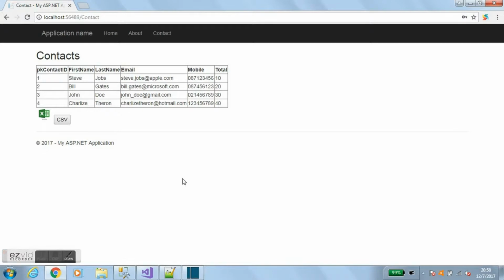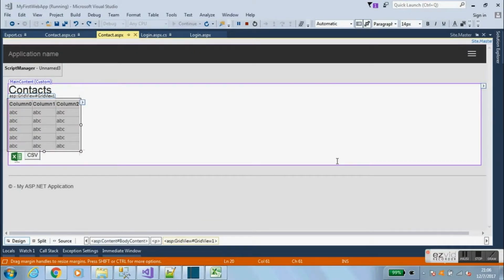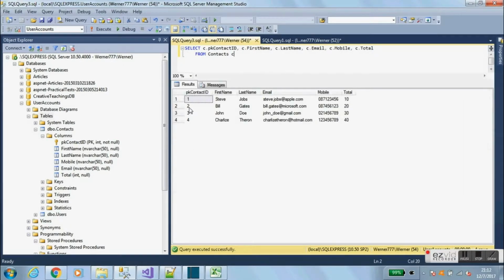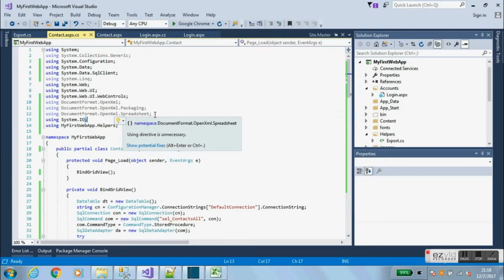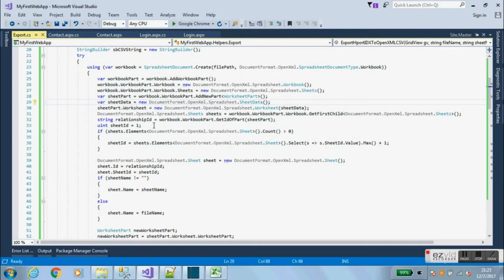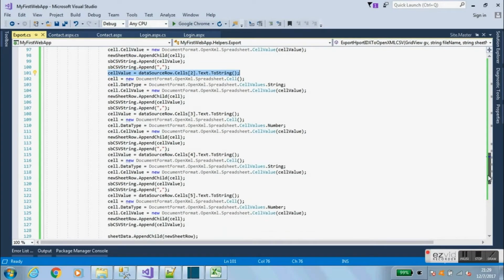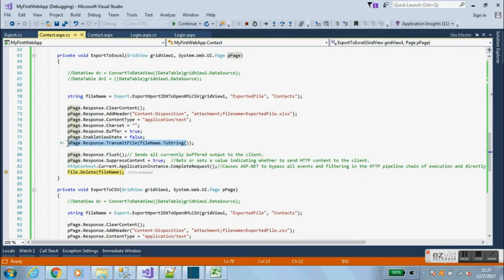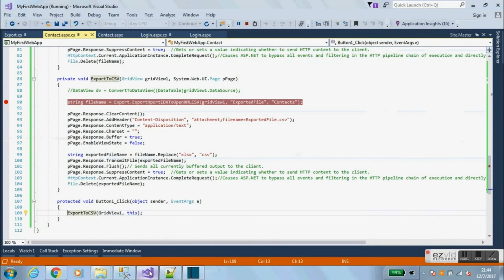Visual Studio 2017 ASP.Net Web App Export Data to Excel&CSV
This video tutorial demonstrates how to bind a gridview to SQL Server database using C# ASP.Net WebForms and how to export the data in the grid to Excel and CSV format.

Find the code used in this video pasted here just below the music credits..